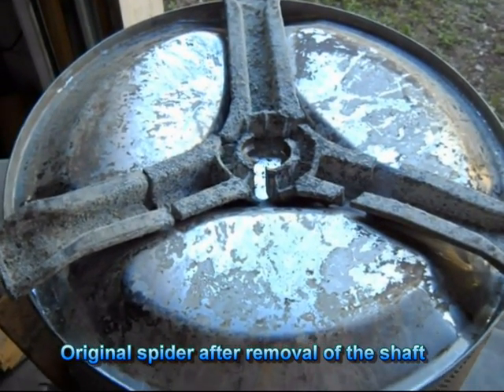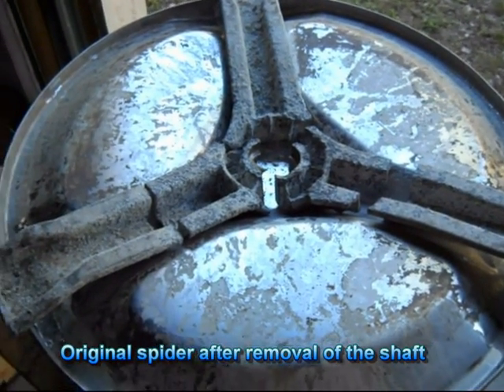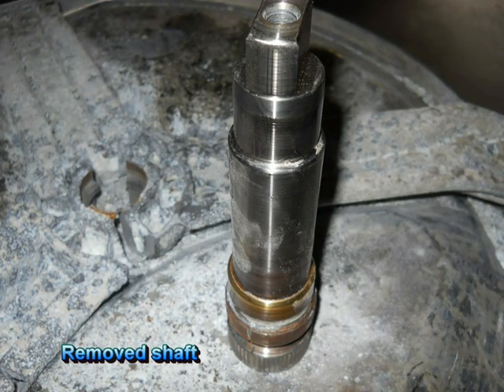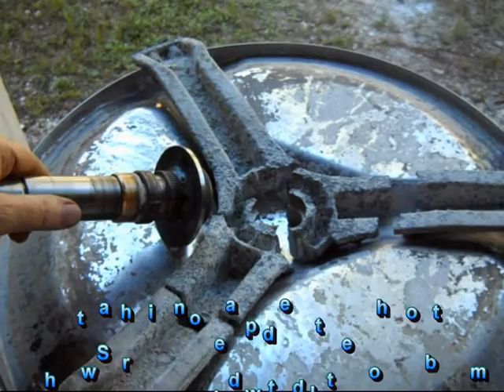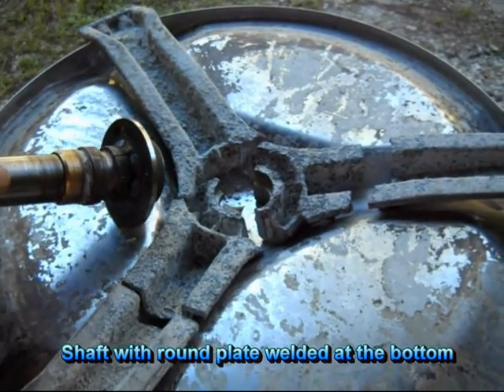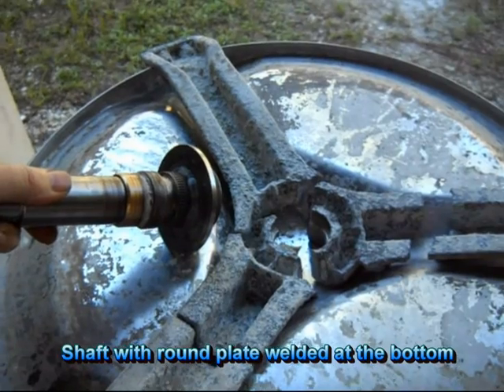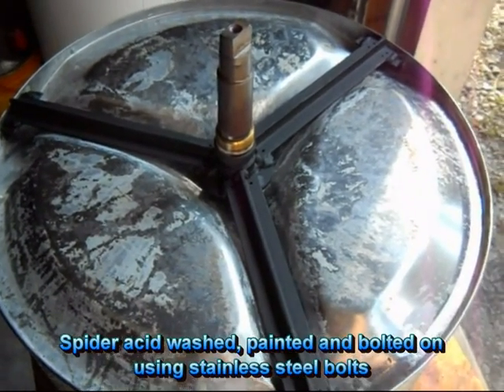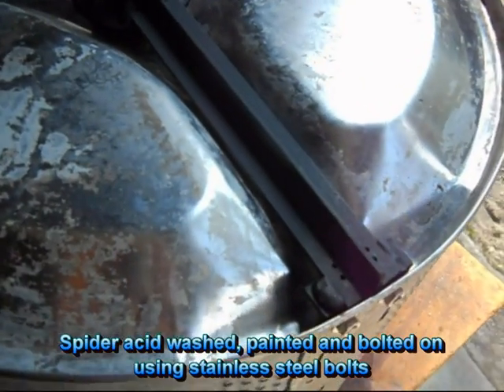Do It Yourself Front Loading Washing Machine Spider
How to make a replacement drum spider for a front loading washing machine.